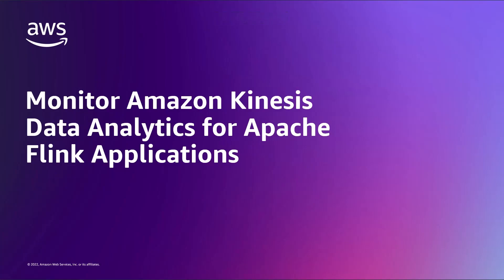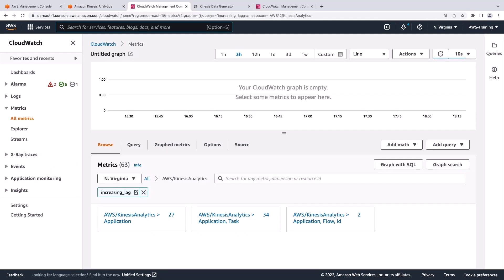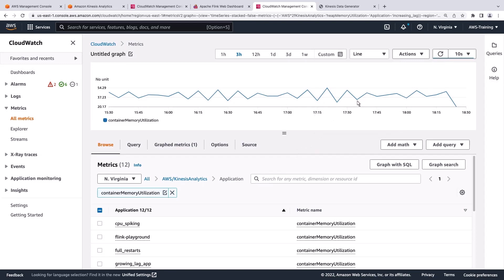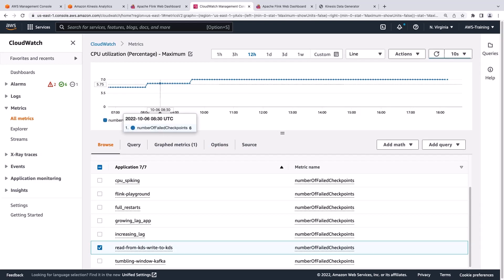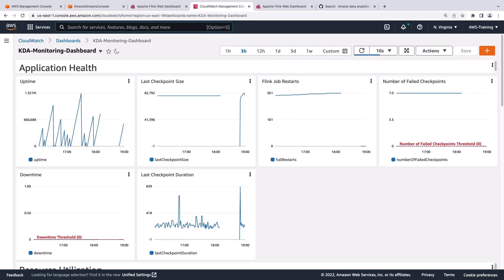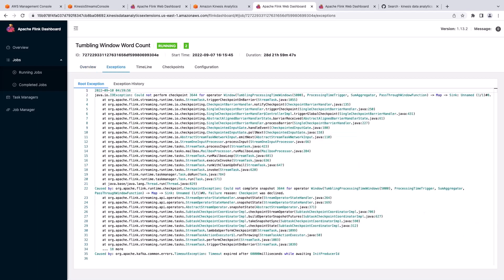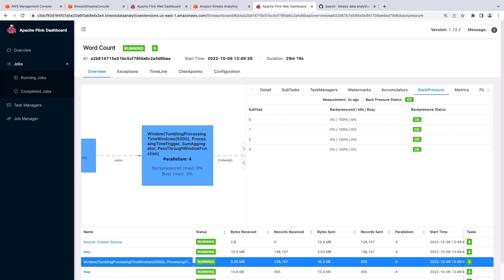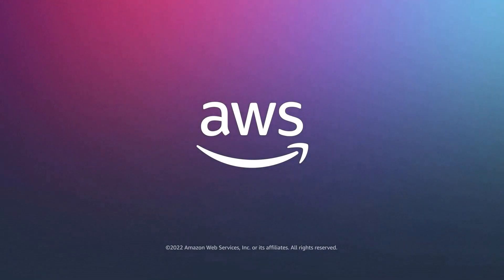Monitor Amazon Kinesis Data Analytics for Apache Flink Applications | Amazon Web Services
In this video, you’ll see how to monitor Amazon Kinesis Data Analytics for Apache Flink applications. With this solution, you can monitor Flink applications in real time using Amazon CloudWatch metrics and the Apache Flink dashboard, identify errors and exceptions in log streams, and proactively troubleshoot application issues.